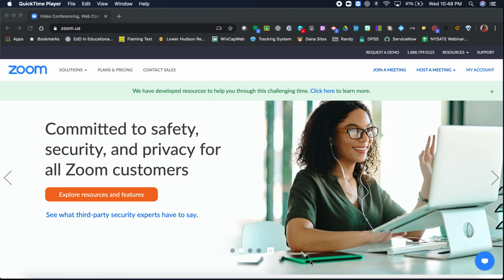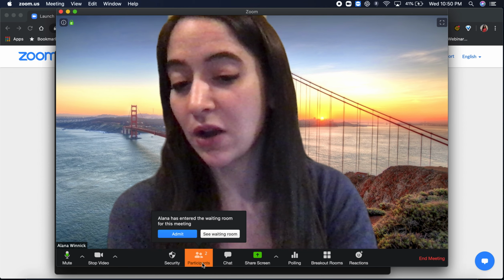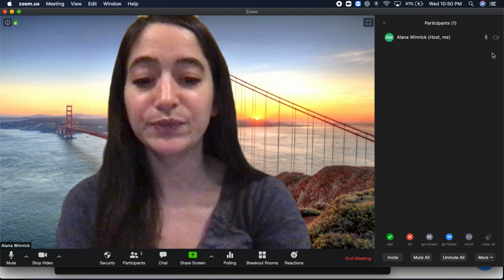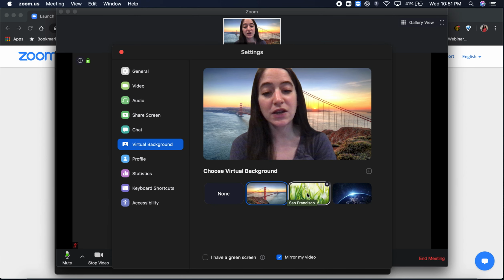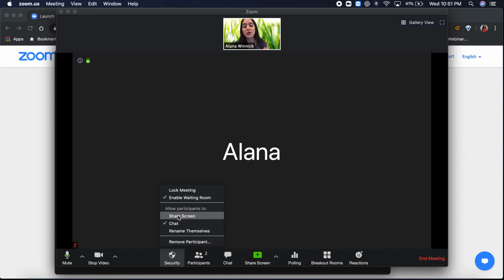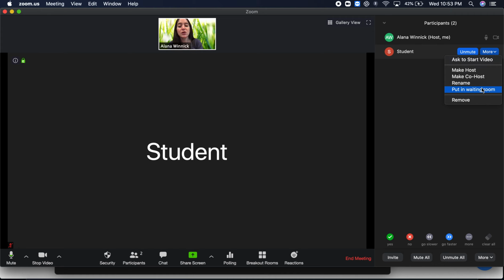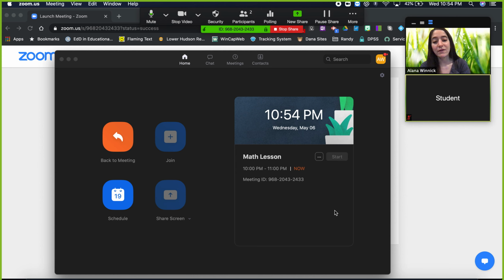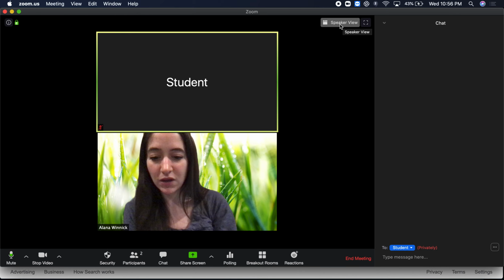Zoom: Start and Run a Meeting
This video will show you how to start and run a Zoom meeting securely with your students. This includes adding students from the wait room, muting and removing students, and sharing your screen and whiteboard.